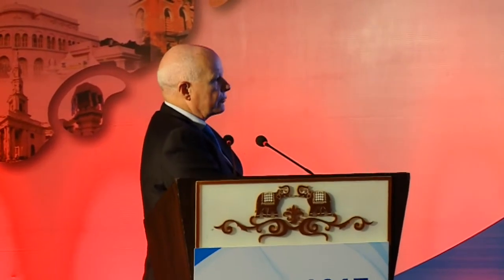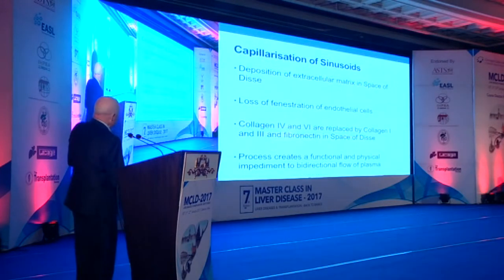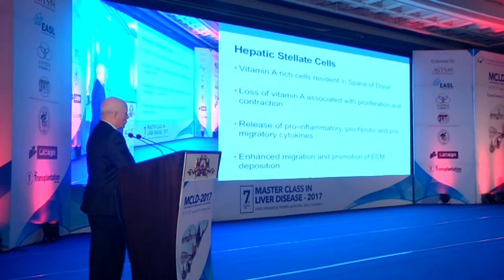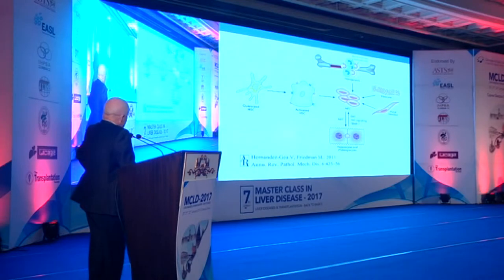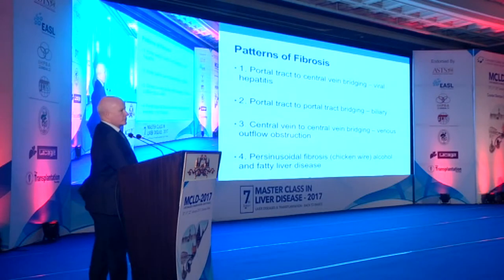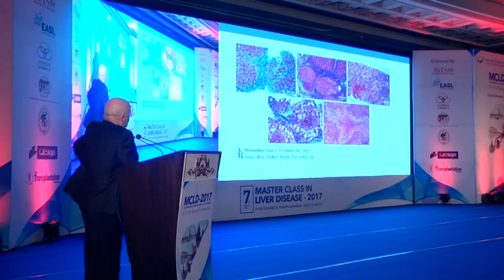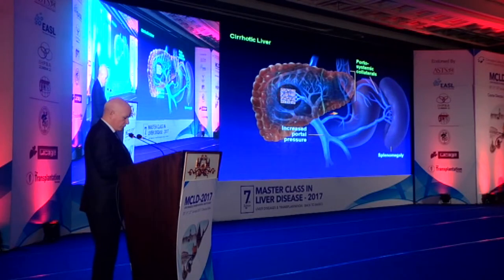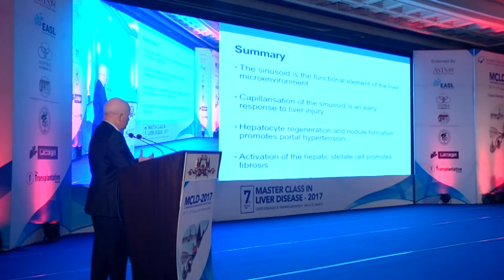MCLD 2017 Liver Microenvironment & Basics of Portal Hypertension John O Grady.mpeg